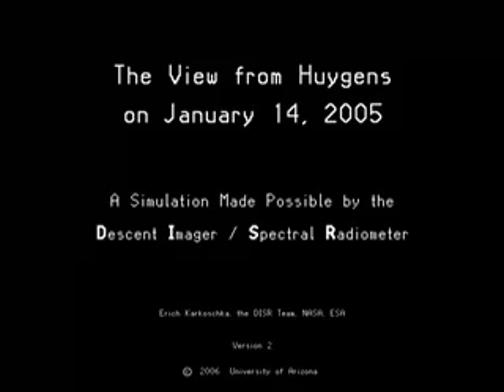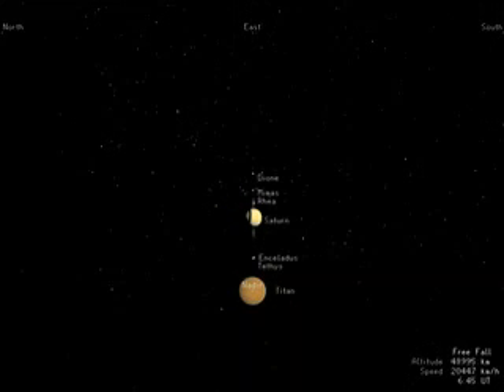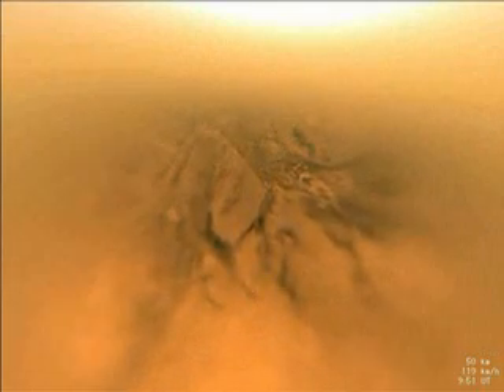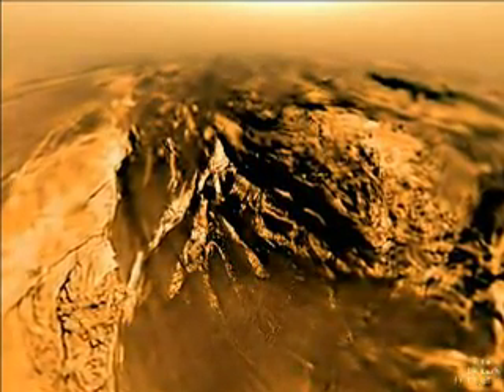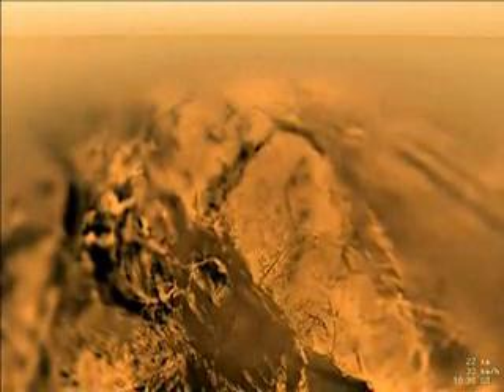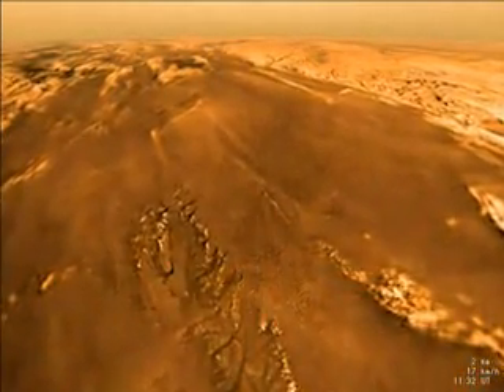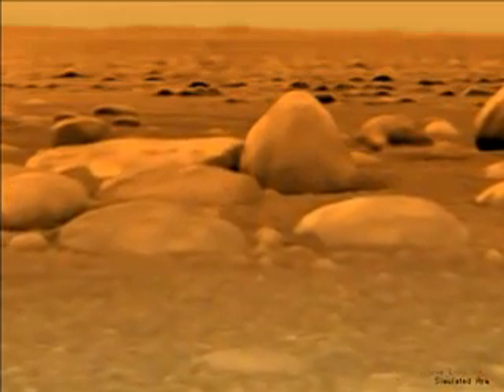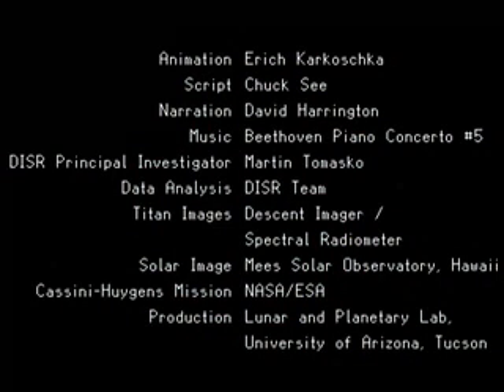Landing on Titan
A NASA video, showcasing the landing of the Huygens-Cassini probe on the surface of the planet Titan. The NASA website being so large, it is quite difficult to find. Dear You Tube editors, let me know if I should brand this video as "private", if I break any rule. A note on Titan: Remember the film Gataca? That's where they all wanted to go. Titan. Best place for man in the universe if something happens to our planet.